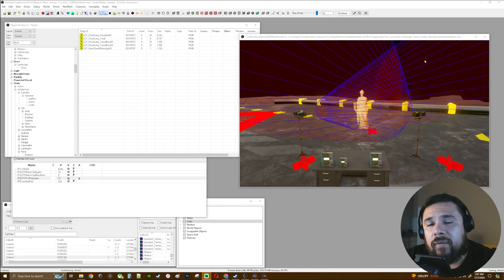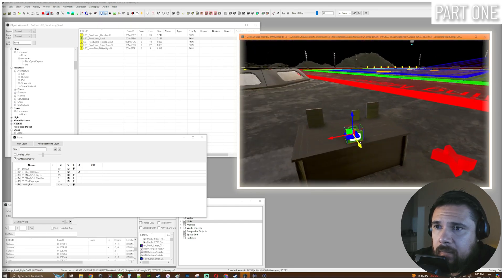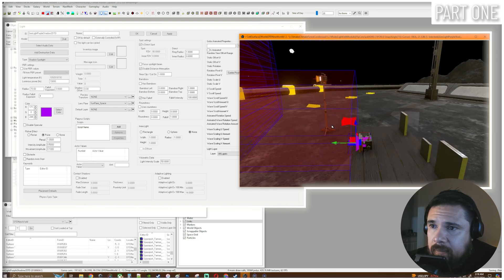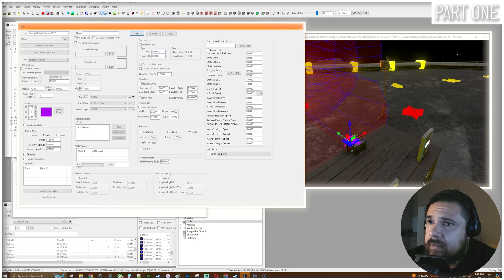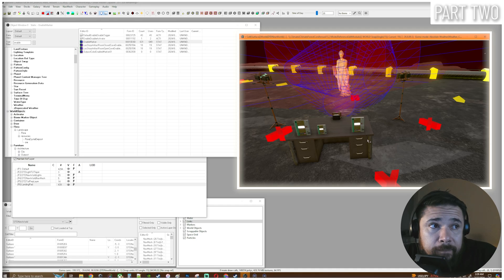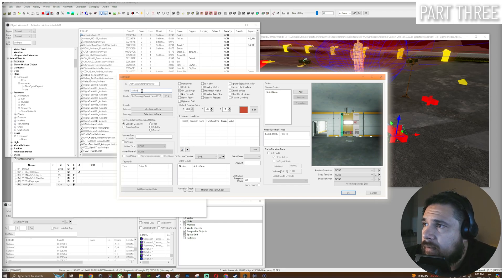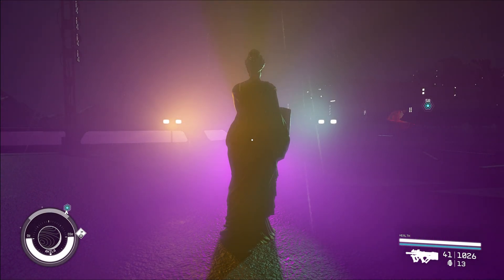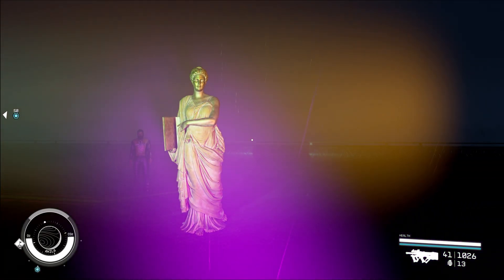Starfield Creation Kit Lights and Switches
Hello! This video examines the light editor and using scripting to make a light switch, which can also be used for any object! Not just lights! Hurts no one and it grows the economy!

0:00 INTRO
0:41 PART ONE: Pick a light fixture, make a light
4:17 Pt 1.1: Editing the light and explaining different light editor features
10:19 PART TWO: Adding a marker to parent the light to
12:26 PART THREE: Make your own Activator Switch with Enable/Disable Script
15:25 Pt 3.1: Linking the Marker to the Activator Switch
16:52 TESTING

Below is the script you'll need:

{Controls a set of lights with a master enable parent
marker (EnableMarker) and a switch with this script
attached to turn on and off when the switch is activated}

ObjectReference Property EnableMarker auto
{The marker set as the enable parent of all the lights}

Event OnInit()

 If (EnableMarker.IsDisabled())
  GoToState("LightsOff")
 Else
  GoToState("LightsOn")
 EndIf
EndEvent

State LightsOff

 Event OnBeginState(string asOldState)
  EnableMarker.Disable()
 EndEvent

 Event OnActivate(ObjectReference akActionRef)
  GoToState("LightsOn")
 EndEvent
EndState

State LightsOn

 Event OnBeginState(string asOldState)
  EnableMarker.Enable()
 EndEvent

 Event OnActivate(ObjectReference akActionRef)
  GoToState("LightsOff")
 EndEvent

EndState